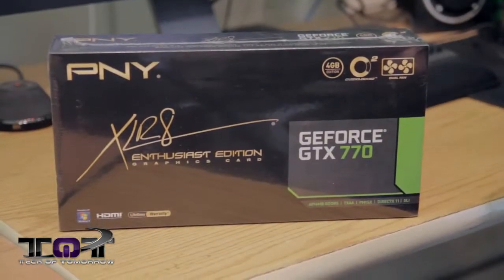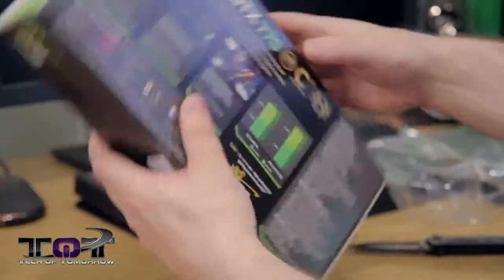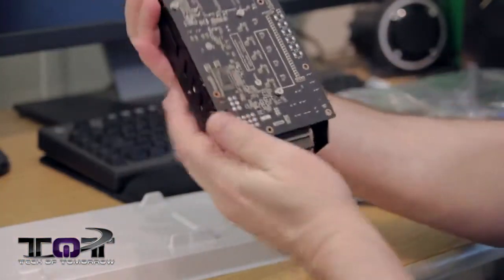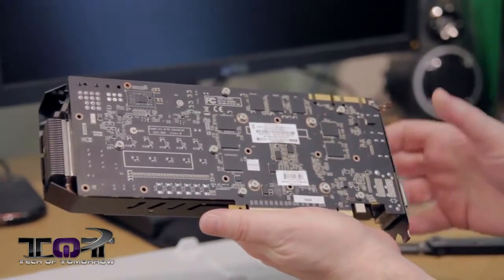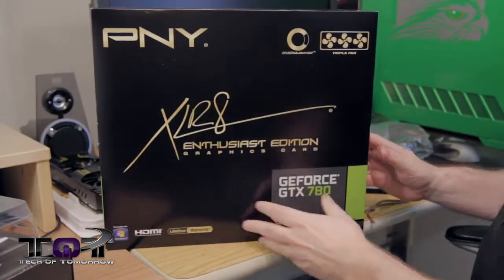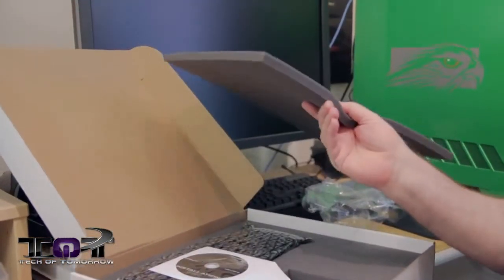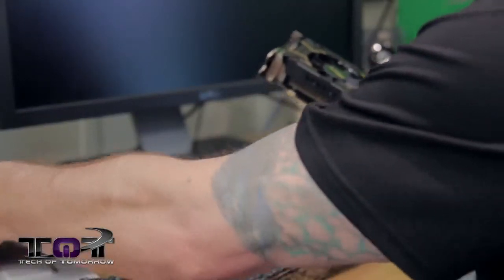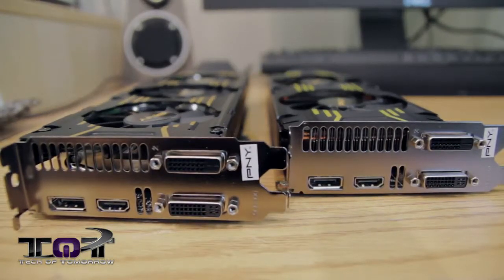PNY GTX 780 vs 770 4GB XLR8 Unboxing Comparison